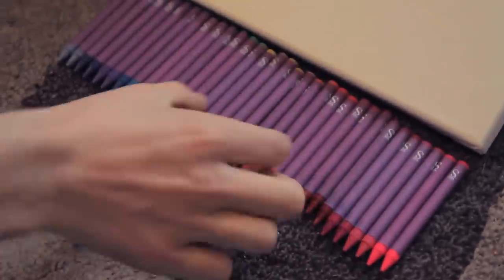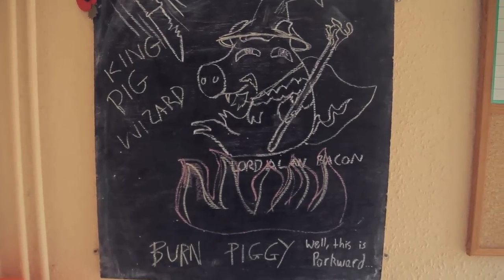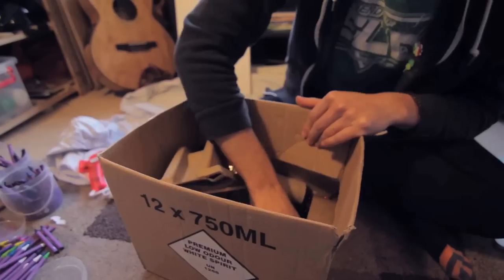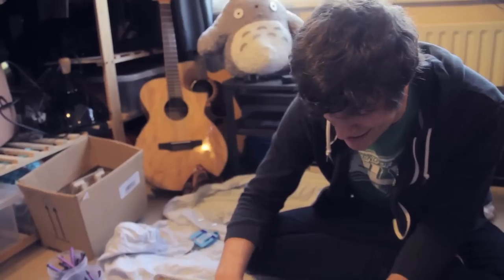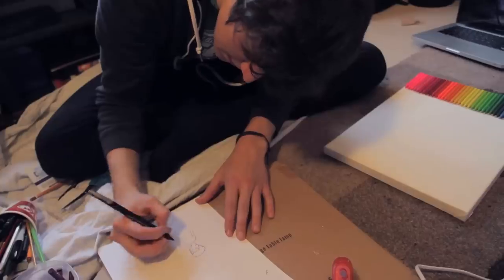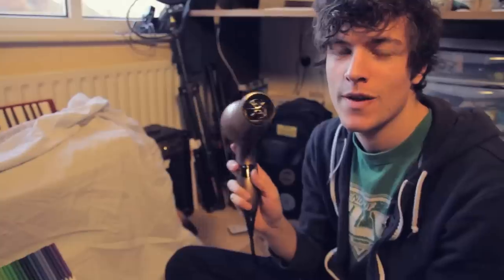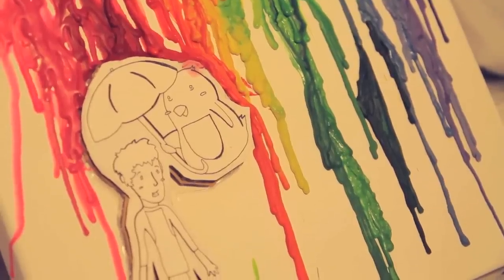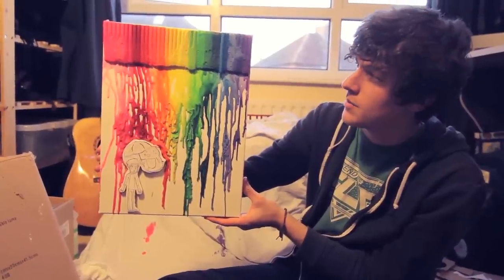MAGICAL RAINBOW ADVENTURE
other places to get my music!